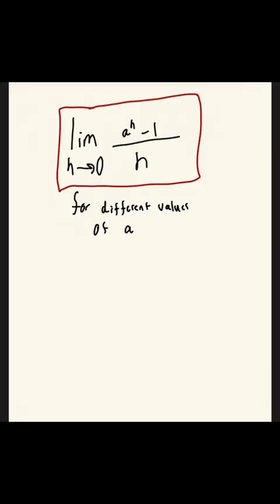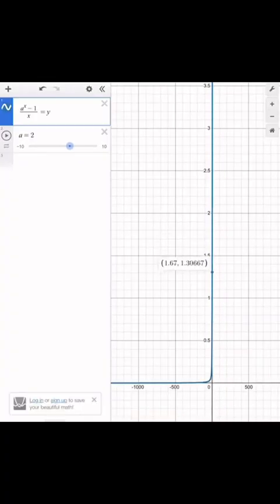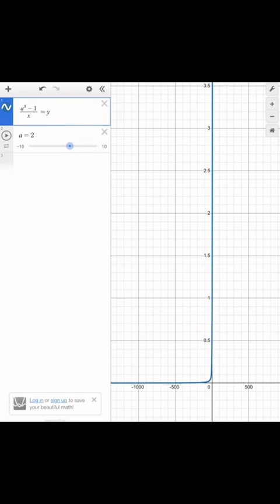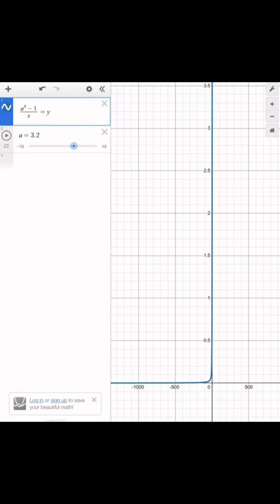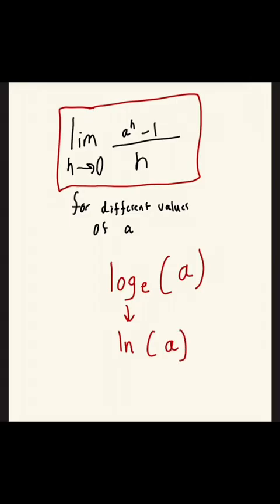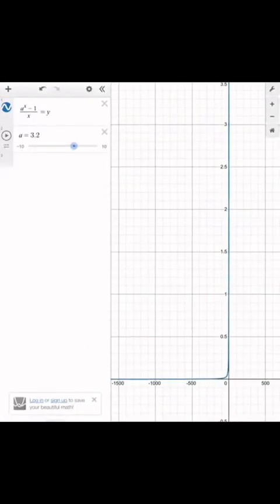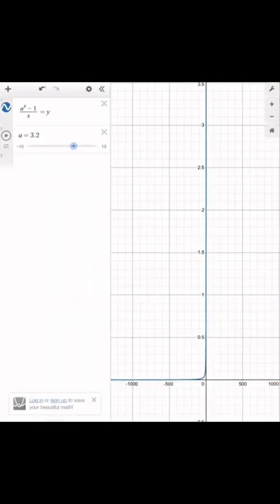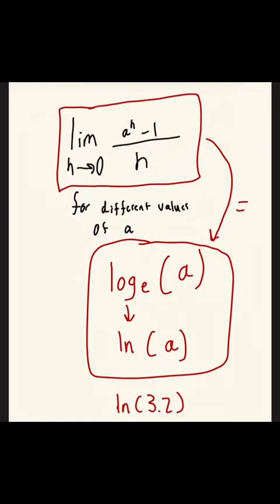Limits and Natural Logarithms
Relates to Methods Unit 3 Topic 1: Differentiation of exponential and logarithmic functions.